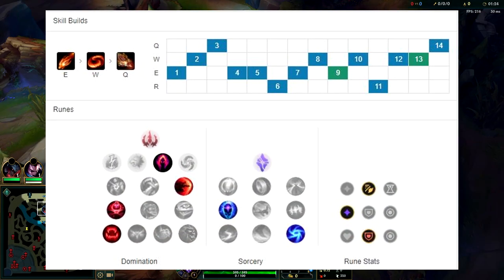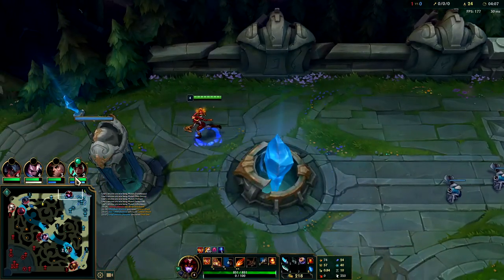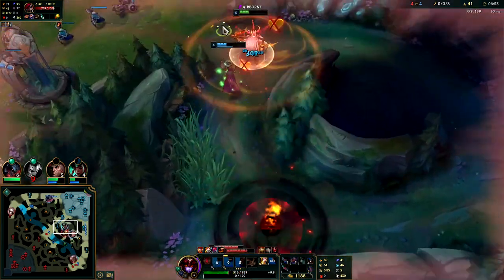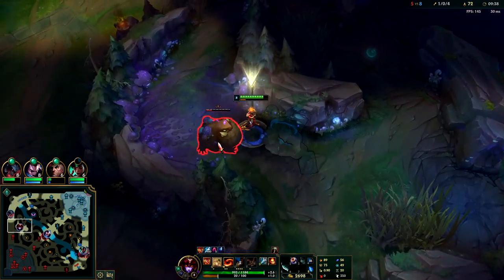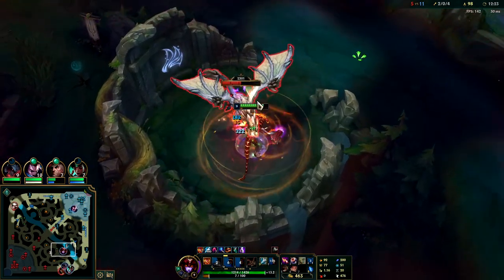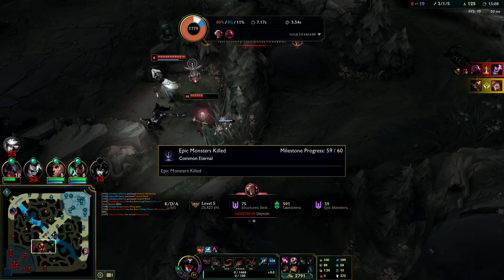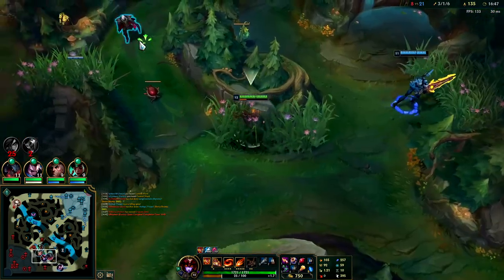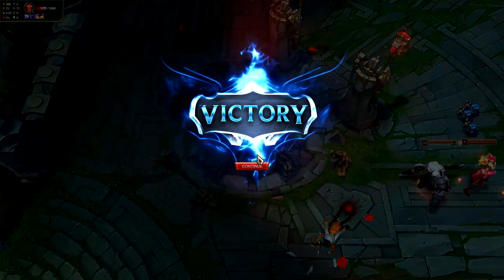How to Play SHYVANA Jungle & CARRY for BEGINNERS! Best Build/Runes Season 11 League of Legends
How to Play SHYVANA Jungle & CARRY for BEGINNERS S11
Shyvana Jungle Guide Season 11 Best Build/Runes  League of Legends